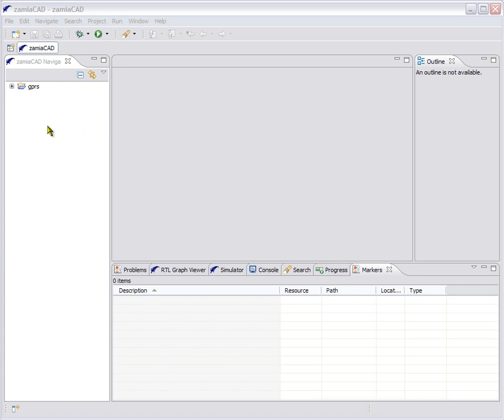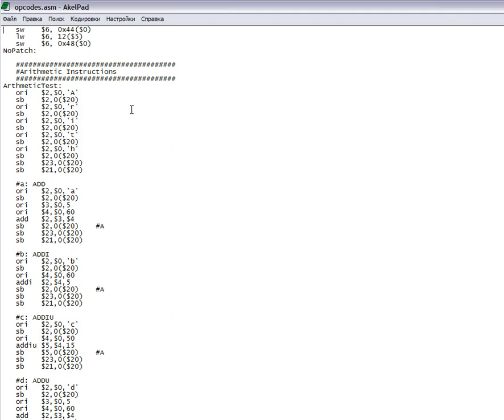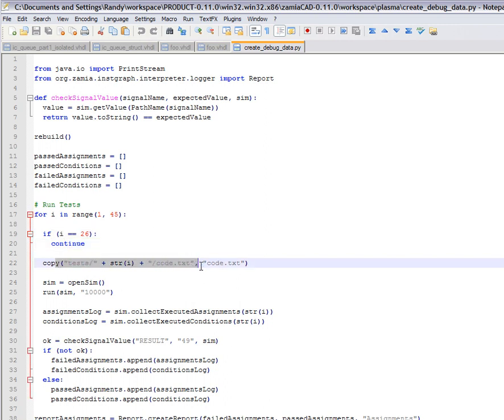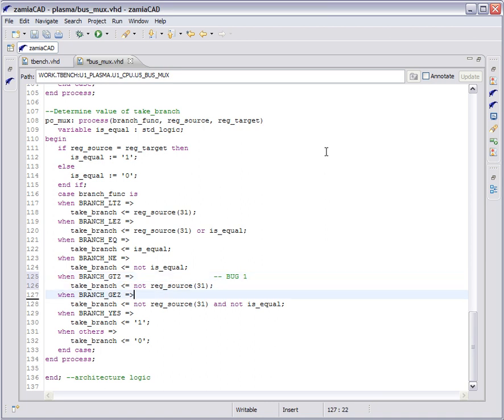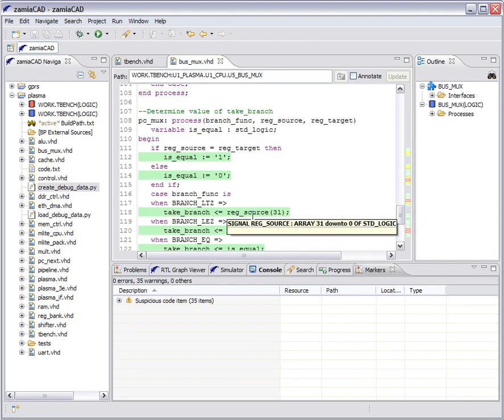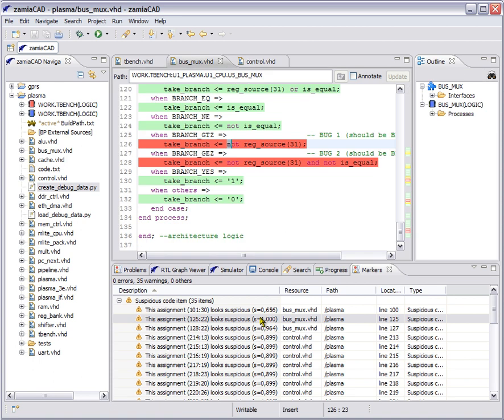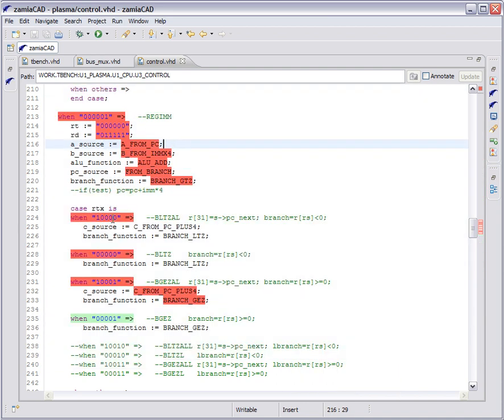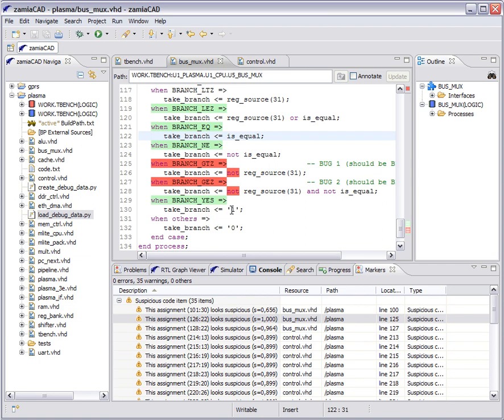zamiaCAD (3) Debugger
This video shows how zamiaCAD simulator and scripting interface can be mixed together to form a simple, yet efficient VHDL debugger. No more than a buggy VHDL design and a high-level functional test are required for the debugger to work.